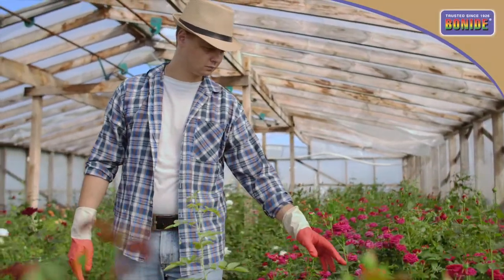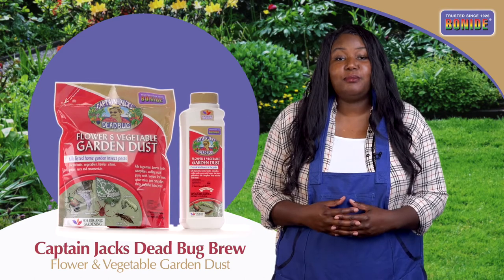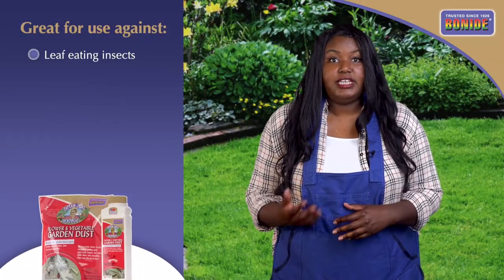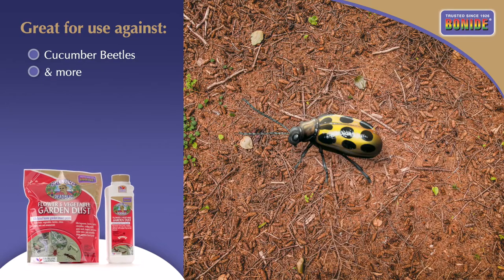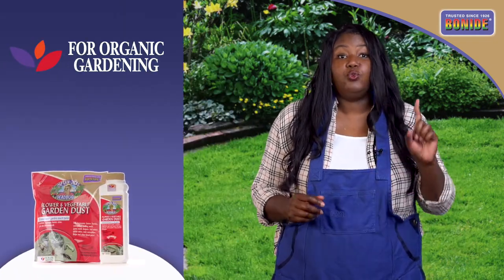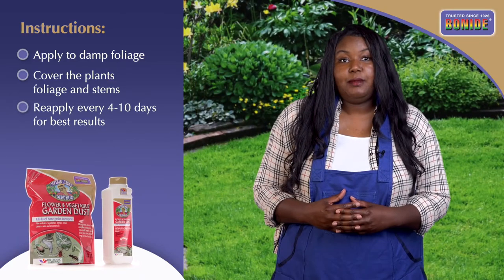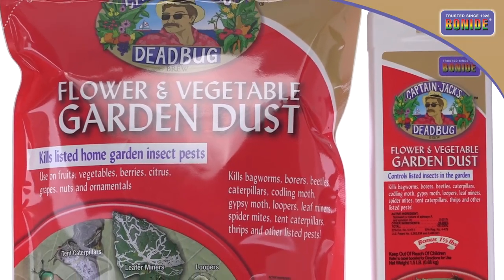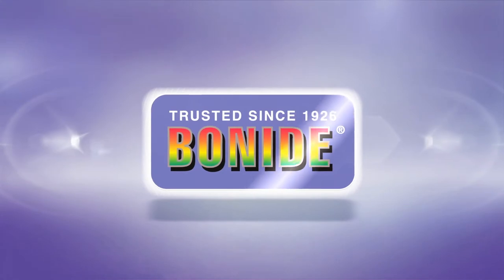Bonide Captain Jacks Dead Bug Brew DUST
If leaf-eating insects and beetles are ravaging your vegetable garden and you want a convenient, organic easy-to-apply dust product, you should look no further than Bonide's Captain Jacks Dead Bug Brew Dust.

Discovered in an abandoned rum distillery on a Caribbean Island, this widely-used organic insecticide is now available in dust form. It is highly effective on leaf-eating insects that affect vegetables, such as cabbage loopers, tomato hornworms, asparagus beetles, cucumber beetles, and many more. It can also be used on ornamentals to control spider mites, thrips, leaf miners, and borers. Once ingested by the targeted pest, the pest stops feeding and dies within 48 hours.

This approved for organic gardening product is ready-to-use dust, which is best applied to damp foliage. Available in a convenient 1.5 lb. shaker container for easy application to your plants. Repeat applications, about 4-10 days apart, may be needed to control an infestation of the targeted pest.

Bonide's Captain Jacks Dead Bug Brew is the go-to insecticide for organically controlling many insect pests on edibles to ornamentals. Go gardening with the Captain.